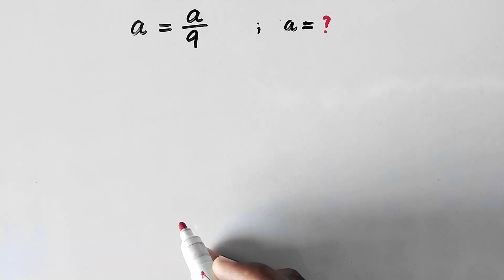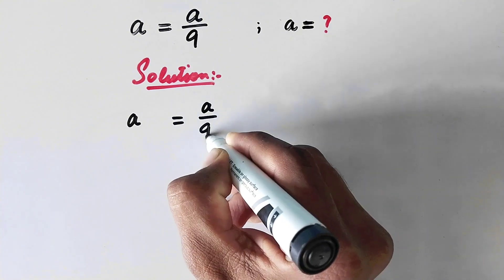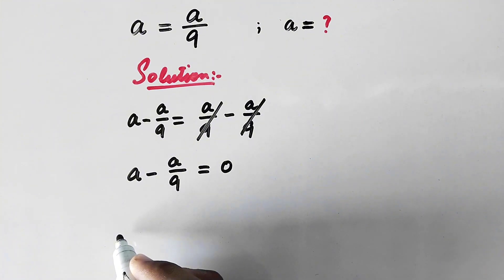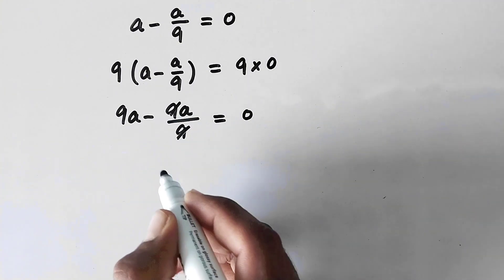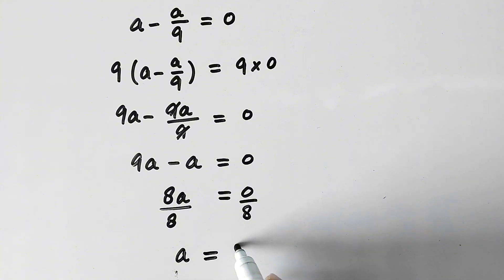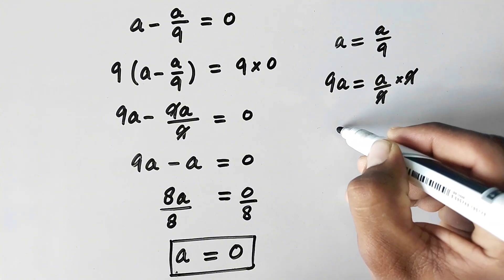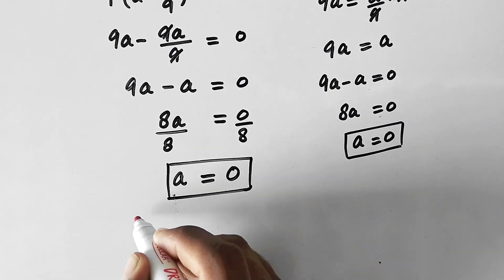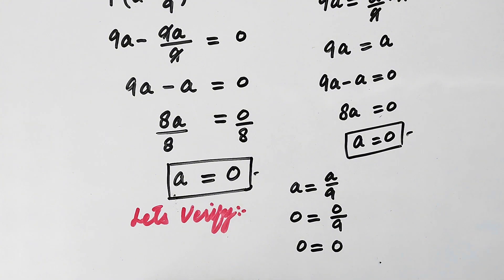A Nice Math Problem || Find "a"